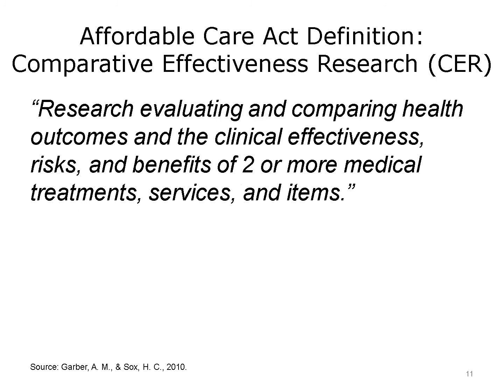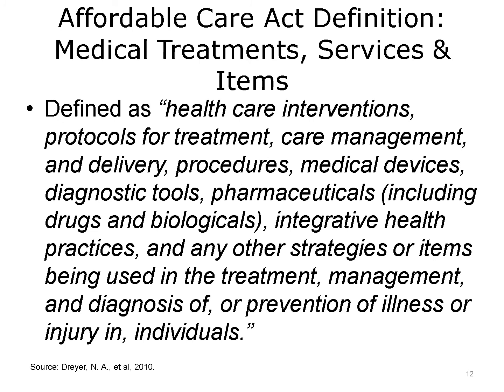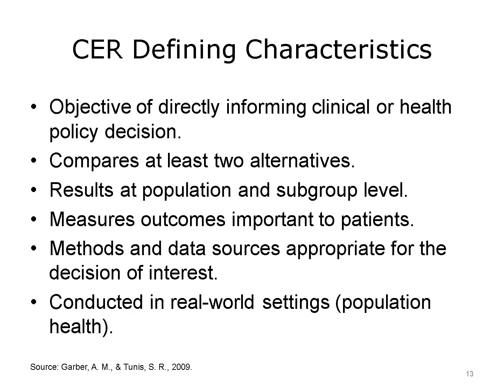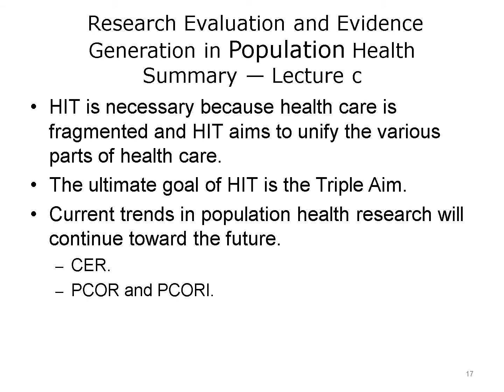Unit 10: Research Evaluation and Evidence Generation in Population Health - C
Population health research and evaluation attempt to assess the value and effects that specific population-based interventions create. This unit will discuss the processes by which they bring about change and the environmental/organizational contexts within which they work best.